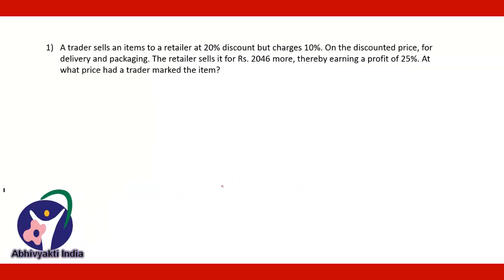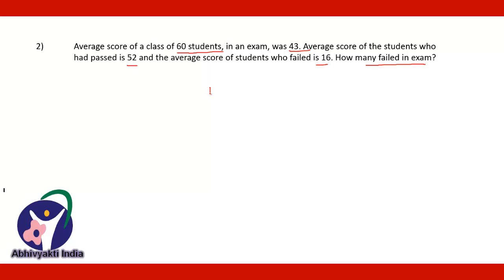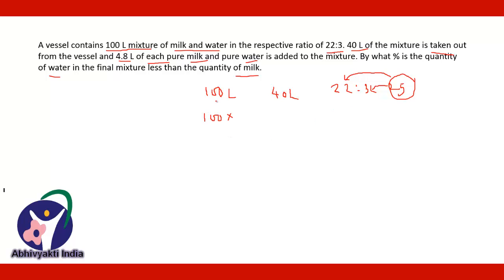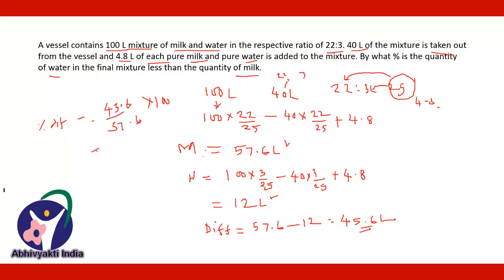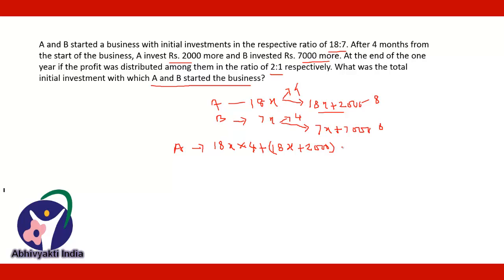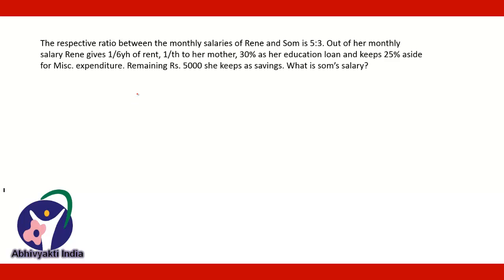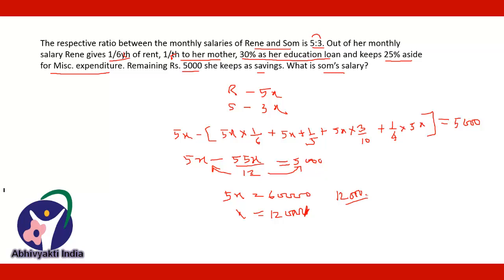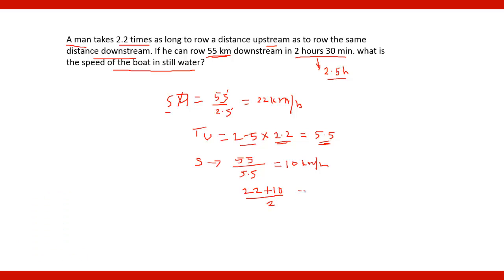Most expected questions | quantitative aptitude | IBPS RRB 2017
In this video I have discussed most expected questions | quantitative aptitude | IBPS RRB 2017. After watching this video you will learn how to crack the most expected questions on quantitative aptitude SBI PO 2017. The topics discussed in the video are partnership, profit and loss, averages. You will expertise in getting the aptitude questions answers quickly. You will not need to take help with problems with solutions. IBPS PO 2017. Most important questions quantitative aptitude.